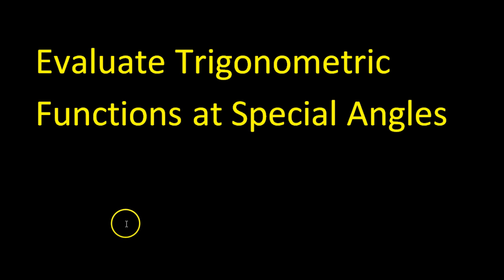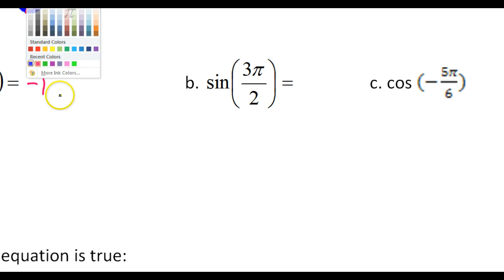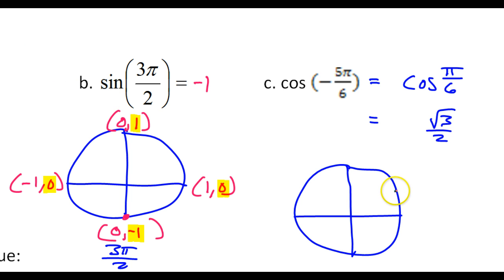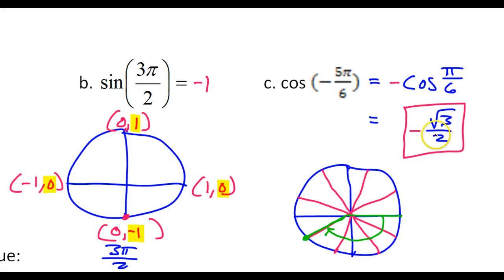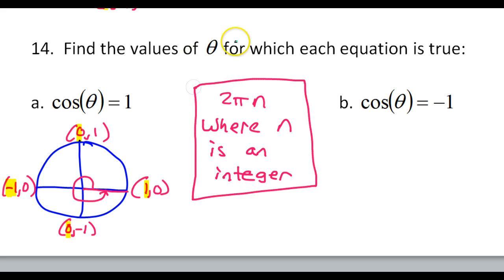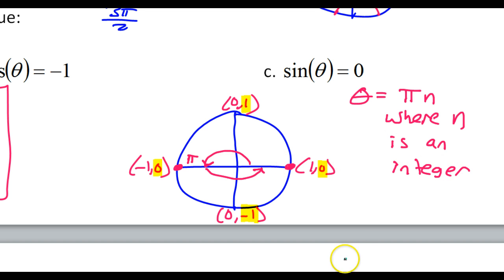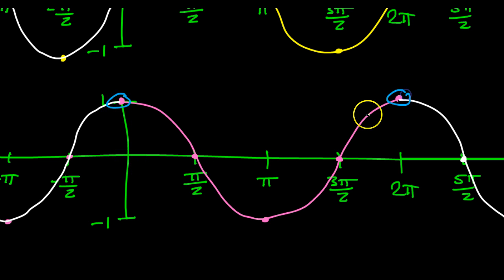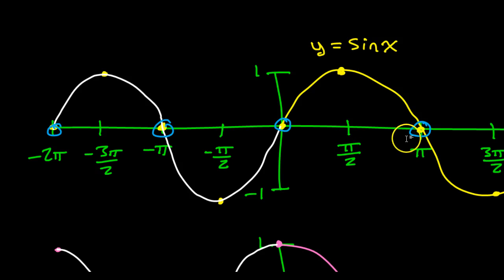Day 9 Test C #13 and #14 Evaluate Trig Functions at Special Angles, Find the Angles Th